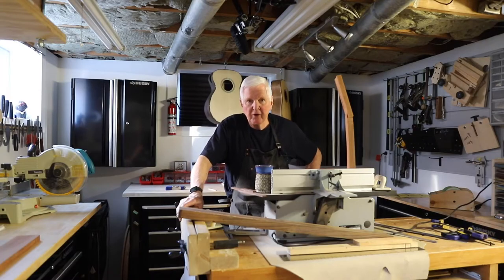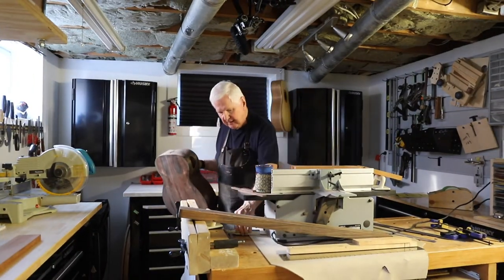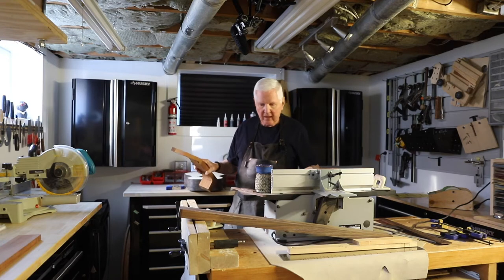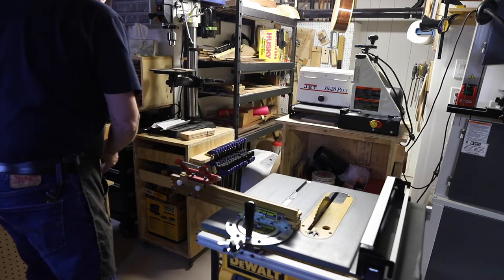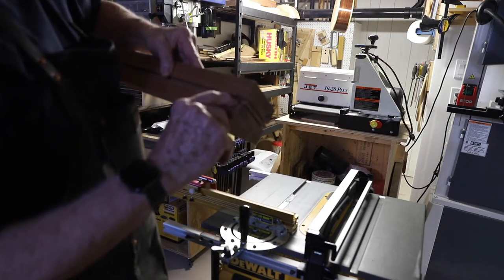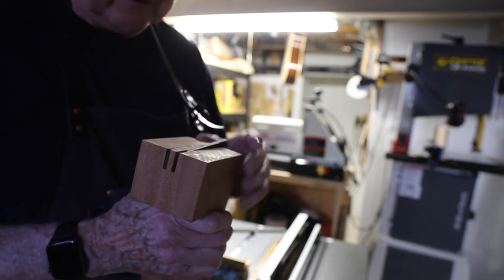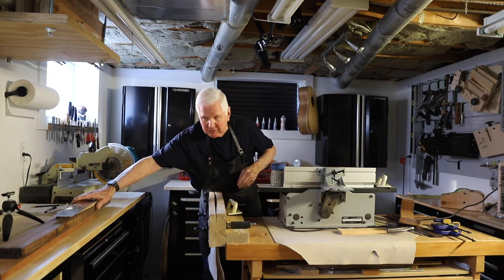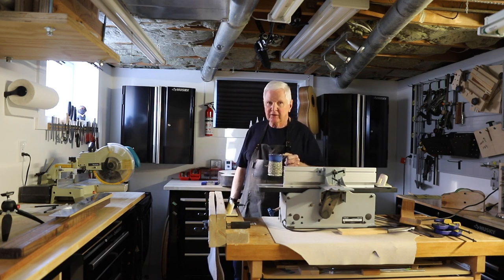Make the acoustic guitar neck fit like a pro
In this episode the acoustic guitar neck is made to fit like a pro and that's a big deal. Using a table saw will allow for easy fine tuning the fit later on. This joint is critical to a well sounding and easy to play guitar. All guitars are made with the same critical attention to the neck fitting process.

SAFETY FIRST!

GUITAR BUILDING BOOKS/PRODUCTS/TOOLS I USE:
Classical Guitar Making:
In USA
Making an Archtop Guitar:

Glues I Use:
Super Glue:

CAMERA GEAR I AM USING:
DJI Osmo Mobile 3 Combo:
Canon Rebel T7i:
Canon 6D Mark II:
Sigma Lens 24-70mm for Canon:
In USA
IN USA
iPhone 11 Pro:

CURRENT REFRESHMENT OF CHOICE:
In Canada:

MAILING ADDRESS
Address change:
Monty McKinnon
248 Avenue Road